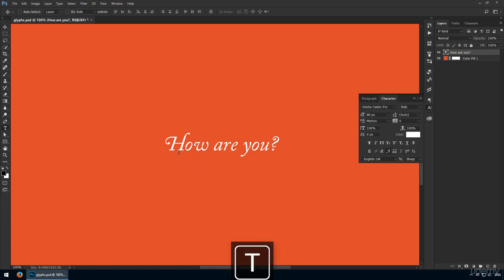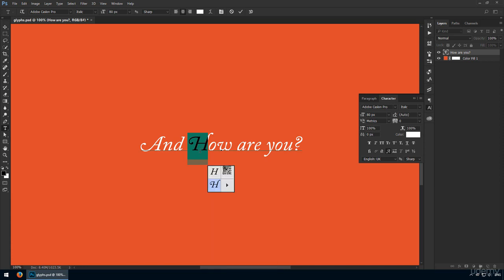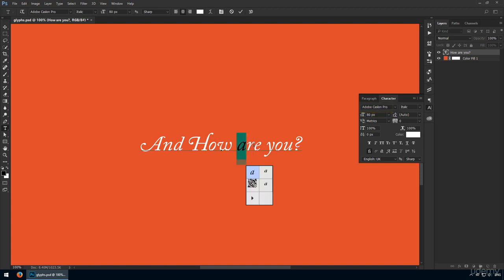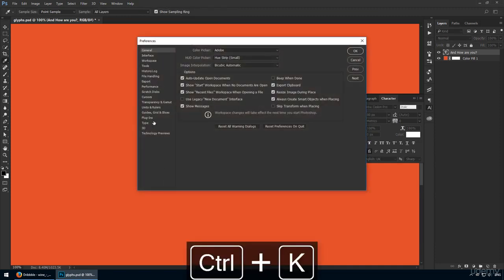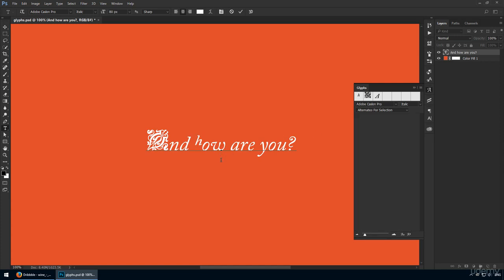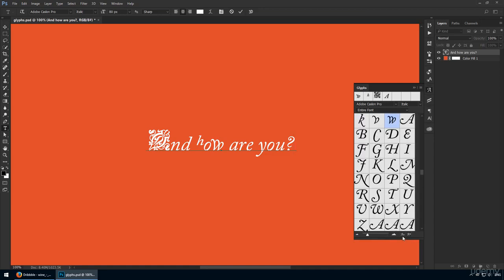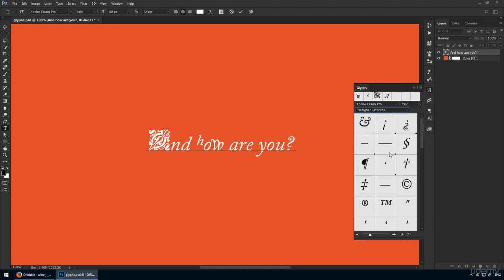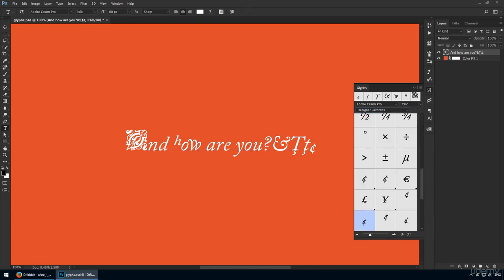11 Glyphs Explained